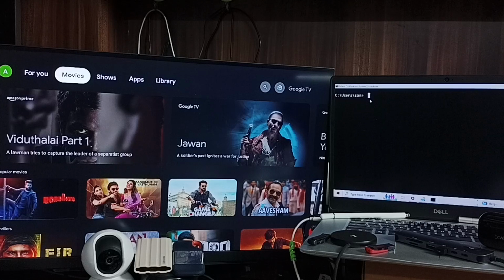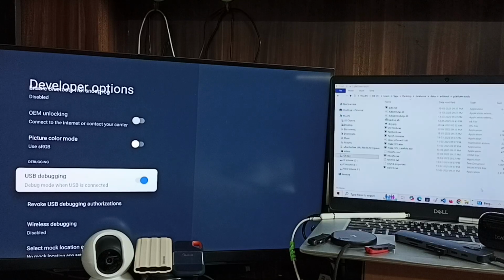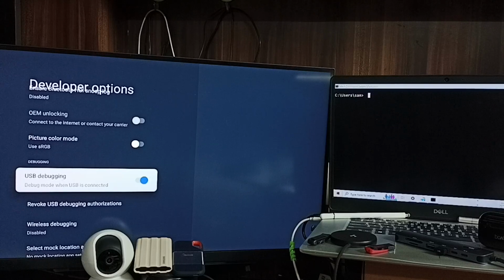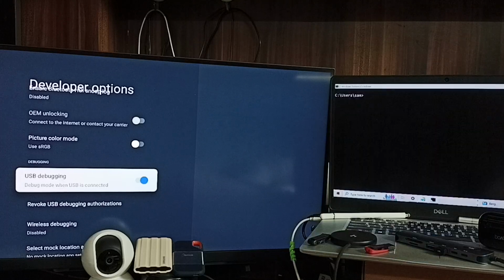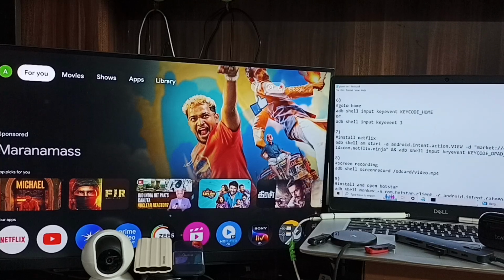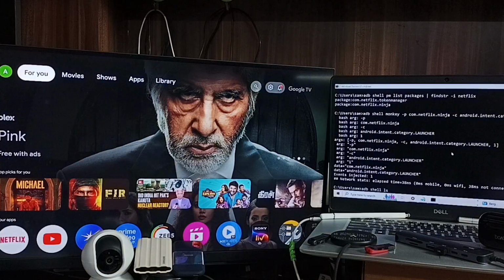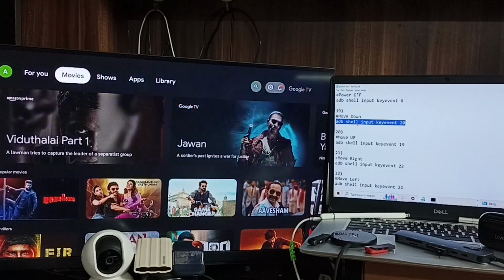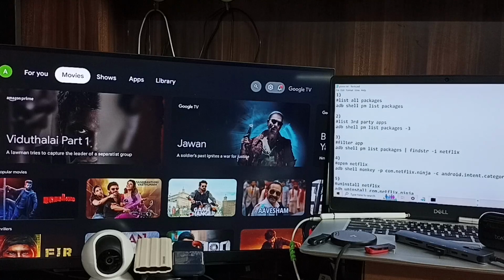How to Use USB Debugging with Examples on Google TV Streamer 4K | Developer Mode Tutorial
How to Use USB Debugging with Example Commands on Google TV Streamer 4K | Developer Mode Tutorial
Learn how to enable and use USB debugging on your Google TV Streamer 4K and other Android TV OS 14 devices. This step-by-step guide shows how to activate developer options and connect to a PC using ADB with a real example. Whether you own a QLED TV, OLED TV, LED TV, Mini-LED, MicroLED, UHD TV, 4K TV, Full HD TV, or HD TV running Android TV or Google TV, this tutorial helps you take full control for app testing, sideloading, and smart home control integration. Works seamlessly with Smart TV platforms and supports voice search remote functionality, making your TV experience more advanced and developer-friendly. Chromecast With Google TV, Google Chromecast TV,